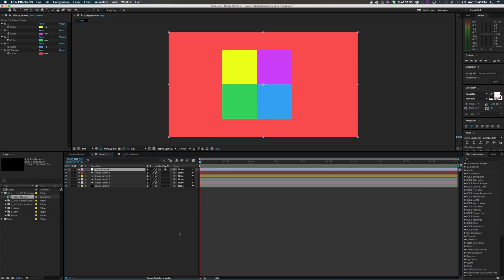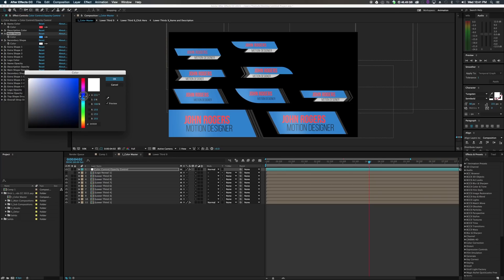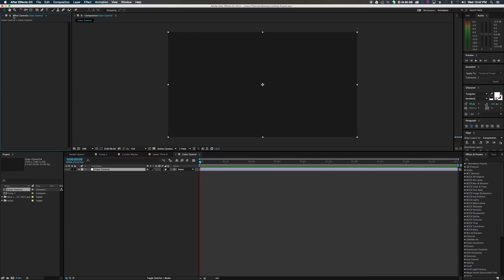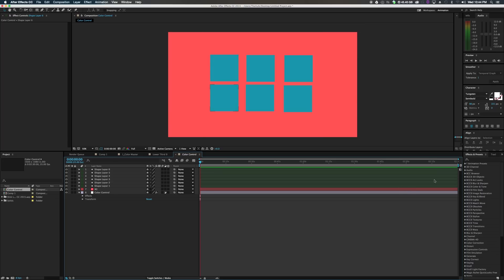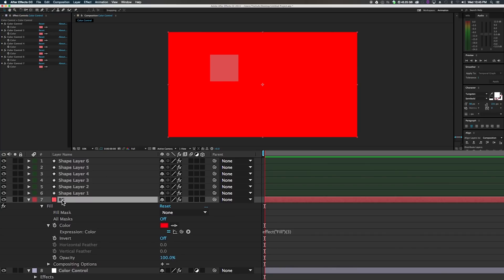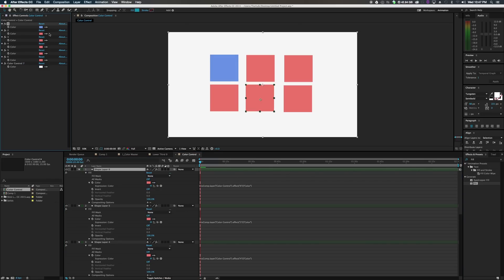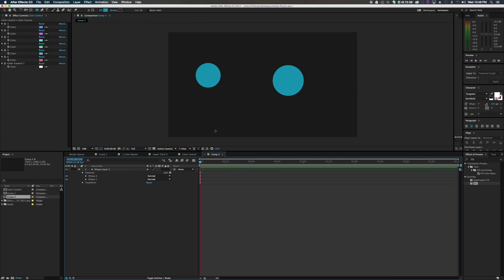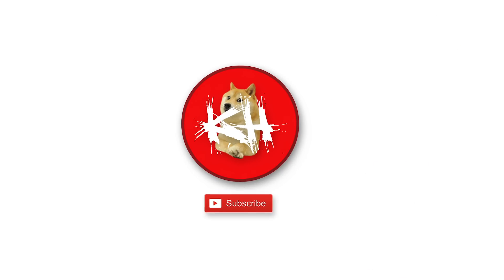Creating a Color Controller in After Effects Tutorial - Expression Controls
Cameras
GH5s

Lenses

Expensive adaptor
Cheap adaptor

Tripods

Joby
You need this for the amazon Joby
Main tripod
Cheap Tripod

Sound Gear

Lighting

Ring light
Edison Bulb in the background
LED lighting

Cameras
GH5s

Lenses

Expensive adaptor
Cheap adaptor

Tripods

Joby
Main tripod
Cheap Tripod

Sound Gear

Lighting

Ring light
LED lighting